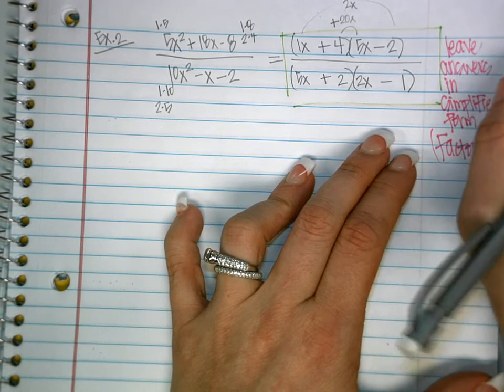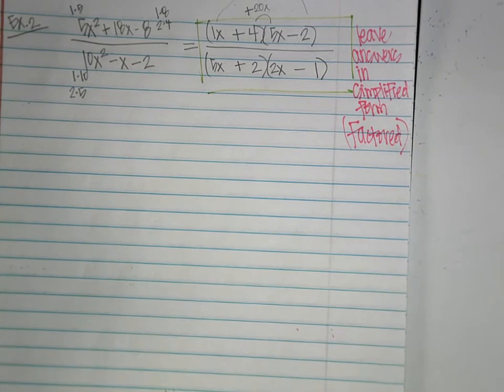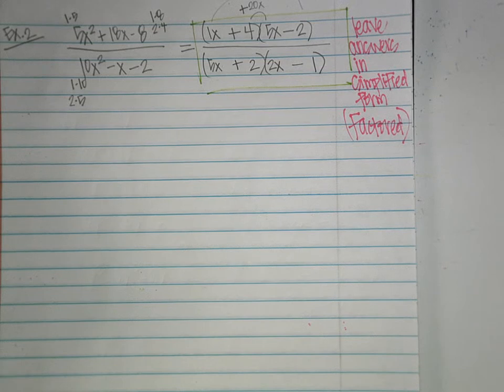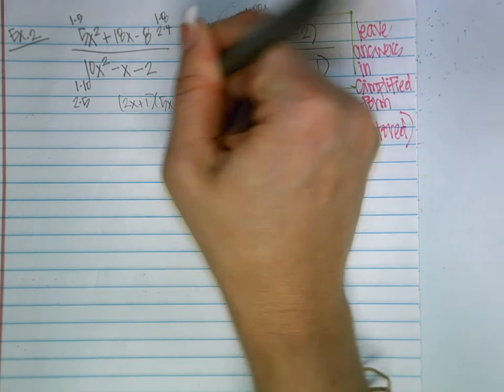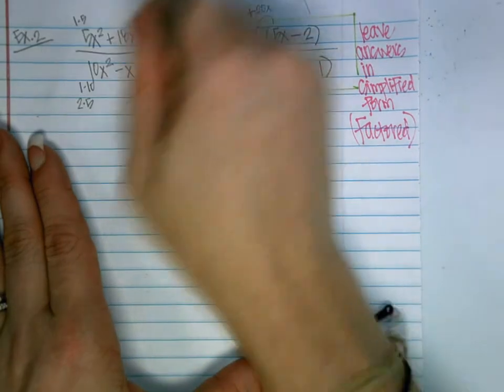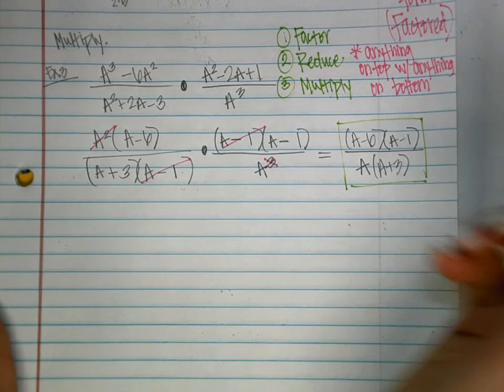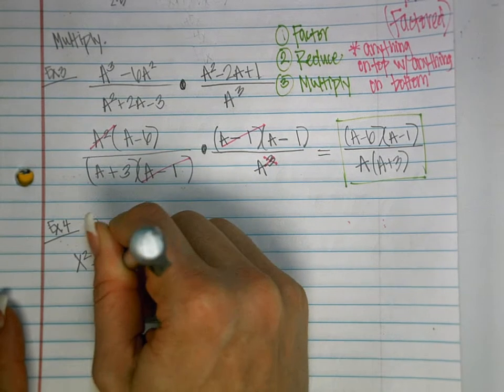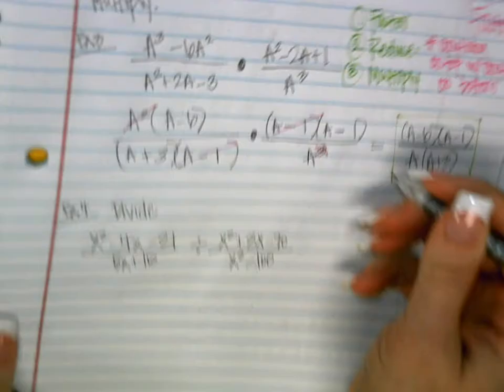Unit 7 1A 002 Notes